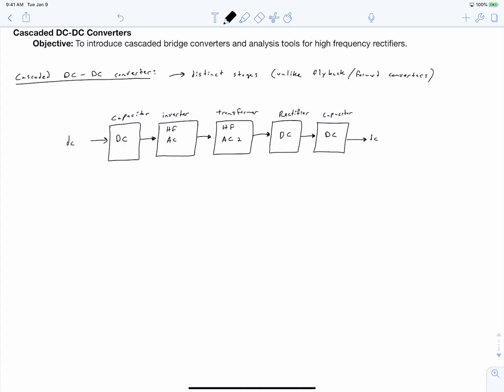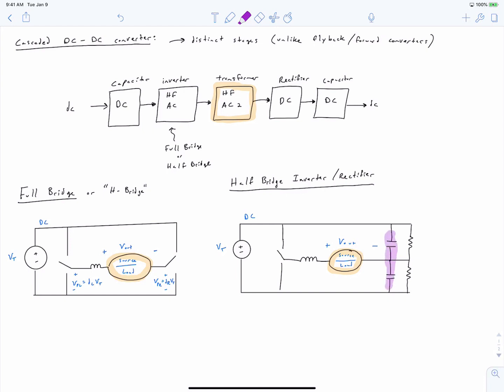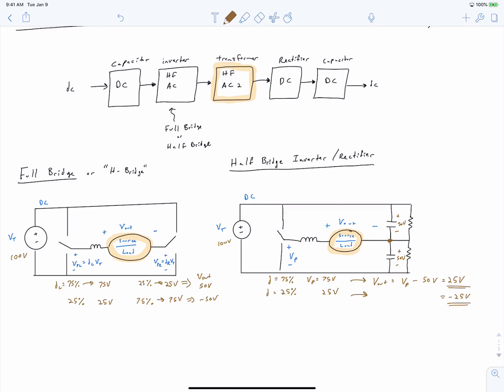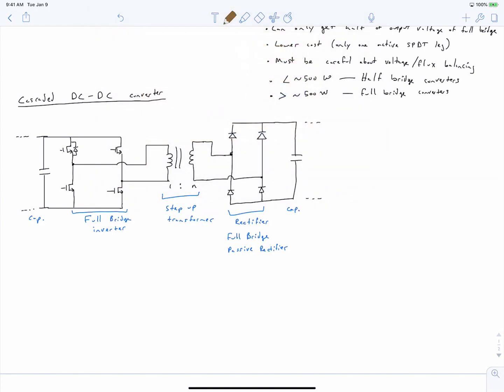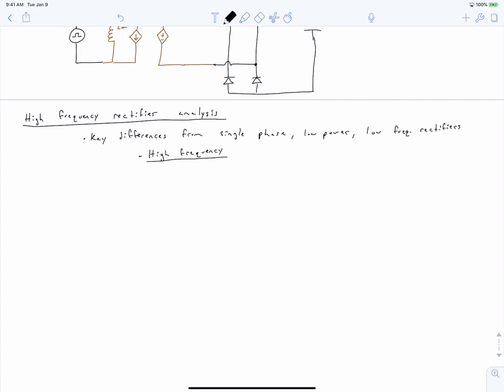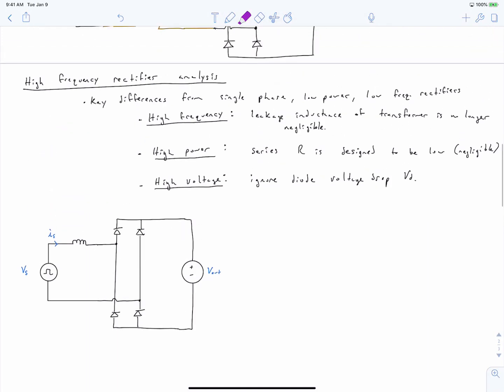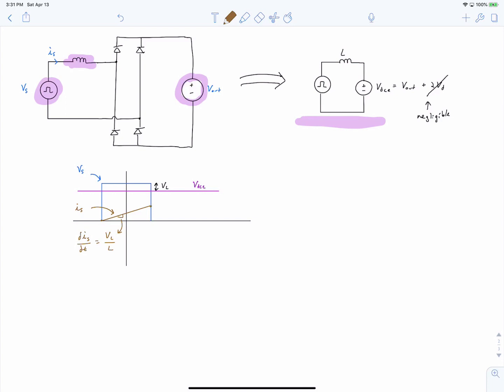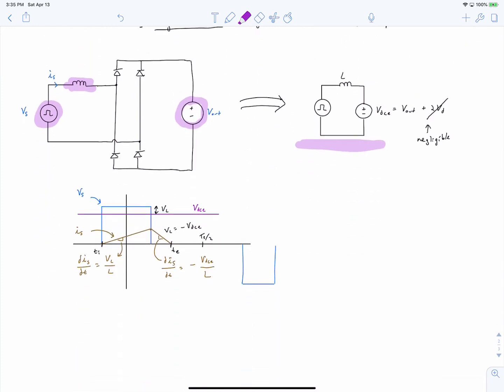Power Electronics - L25 - Cascaded DCDC Converters